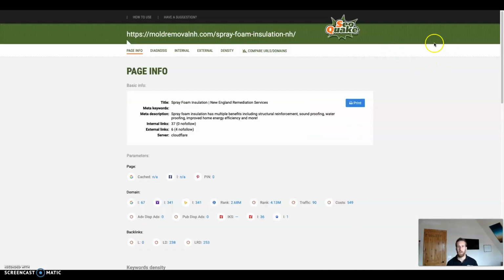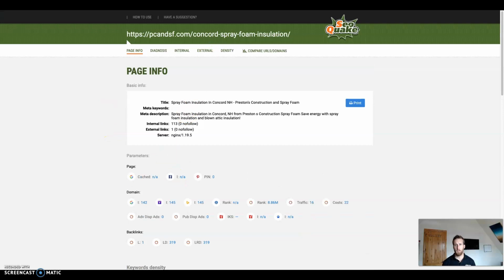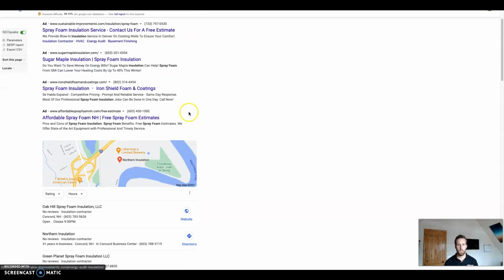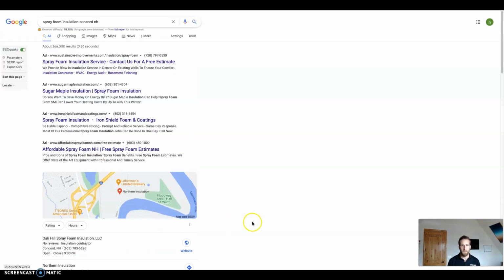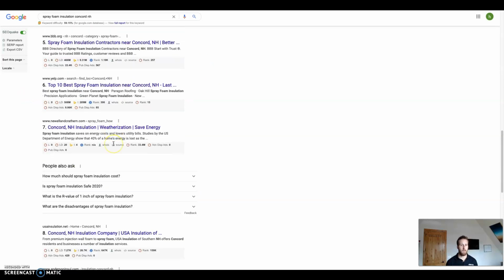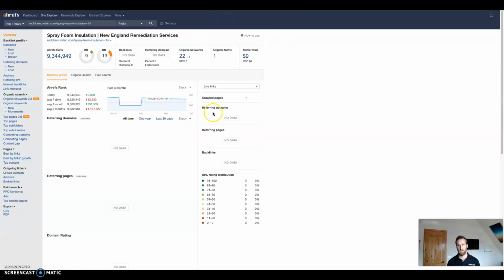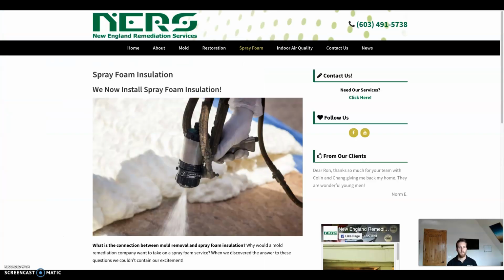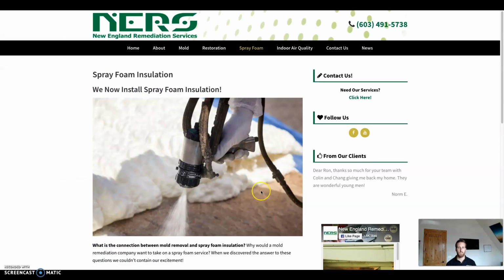Website analysis for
Website Review For NERs Spray foam Insulation and Mold Removal